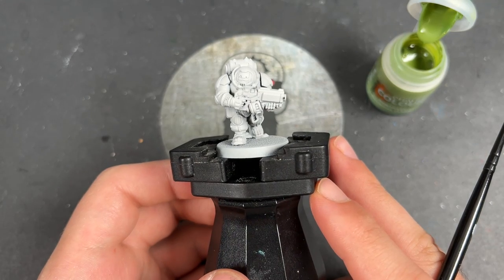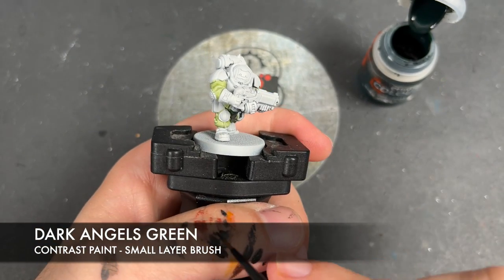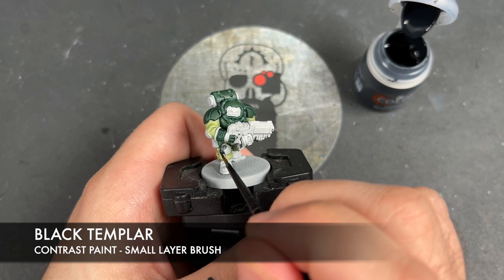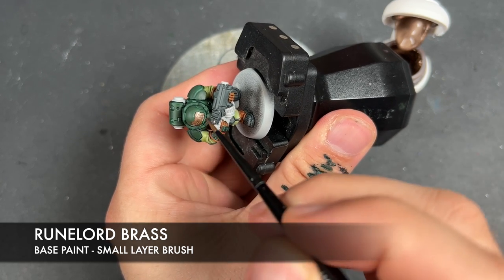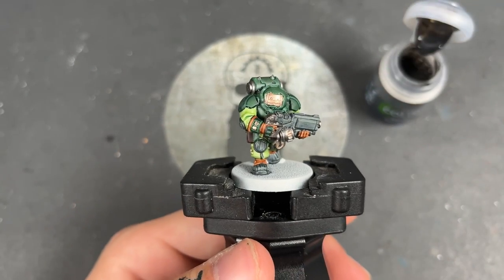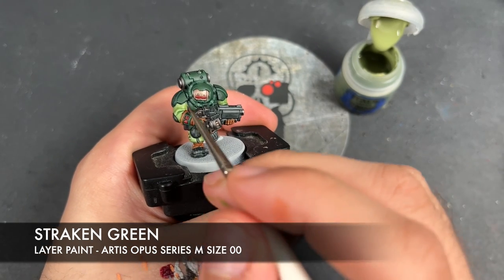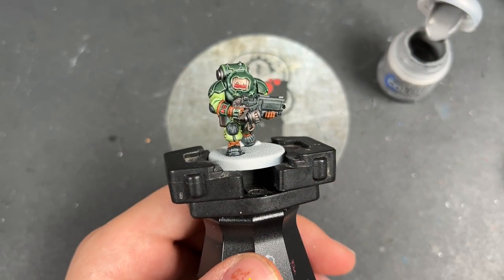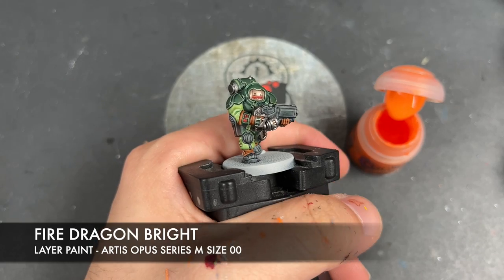Contrast+ How to Paint: Urani-Surtr Regulates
The Urani-Surtr Regulates are stubborn, courageous, hardy. They have a reputation for survival against the odds and whilst they seem more dour than most of their race, there are none more dependable to have at one’s back in the face of peril. They hold a lot of hotly contested territory in the southern reaches of the Galactic Core. They face down the Samnokh Necron Dynasty, The raiding fleets of Bogg Da Freebota King and the Gnawstar Cluster which hosts a peculiar infestation of Tyranids that exhibit strange nesting behaviour patterns. No one knows why the URSR hold onto such contested territories in spite of the amount of resources it takes to hold onto these areas of the Galactic Core, they only believe that the Ancestors and the Votann would abandon them if they gave up their Holds. This is one of my favourite scheme as the different shades of green work so so well together.

Thanks to Games Workshop as always for sending me the set early to review and paint up for all of you!

Paints used:

Gutrippa Flesh
Dark Angels Green
Black Templar
Gore-Grunta Fur
Cygor Brown

Biel-Tan Green
Nuln Oil

Waaagh! Flesh
Runelord Brass
Iron Warriors
Straken Green
Ionrach Skin
Skrag Brown
Gorthor Brown
Dawnstone
Iron Hands Steel
Runelord Brass